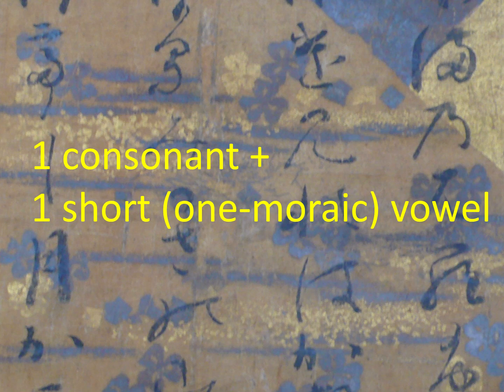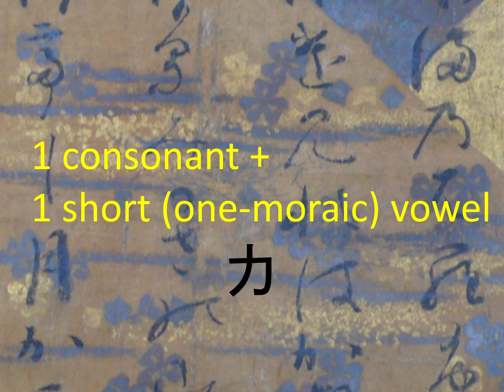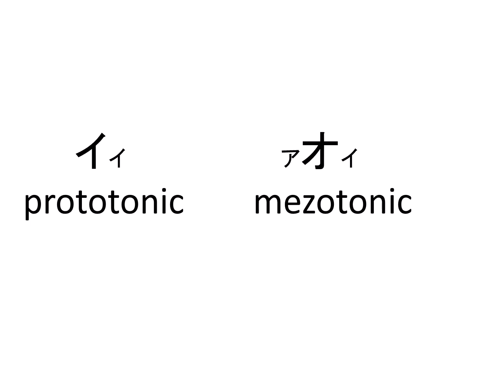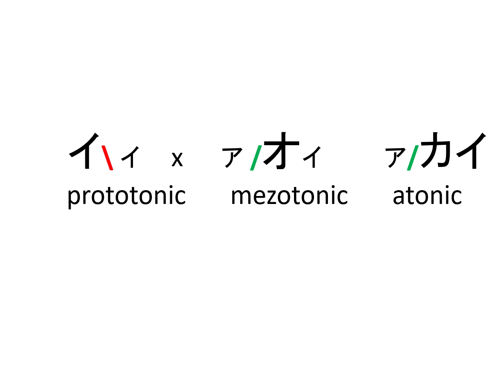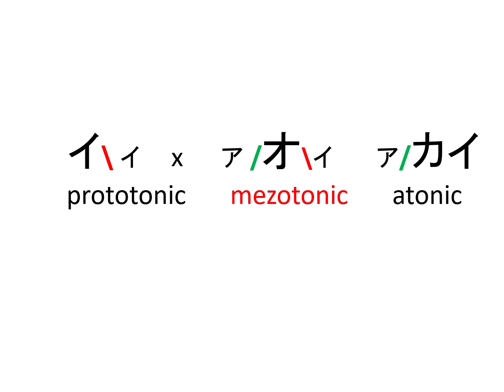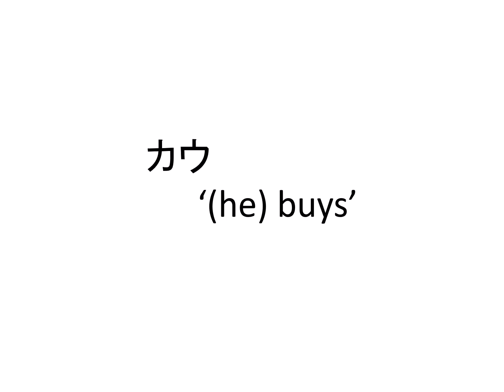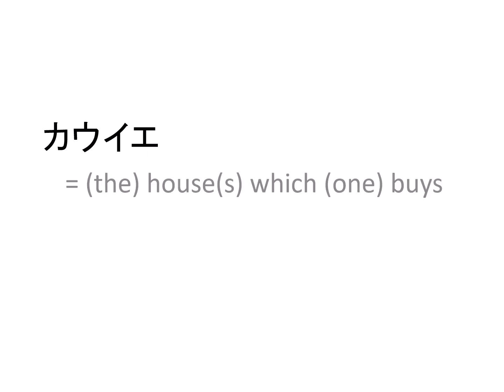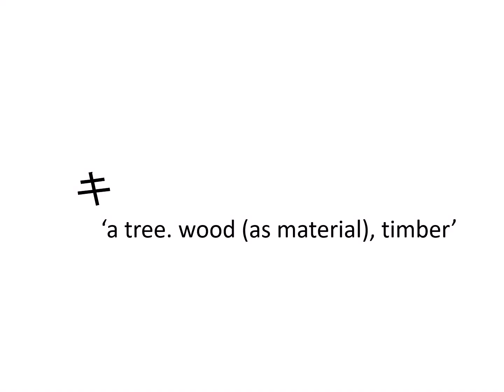JapaneAsY 3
2nd column (1st part) of katakana. Melodic accent. Palatalization.